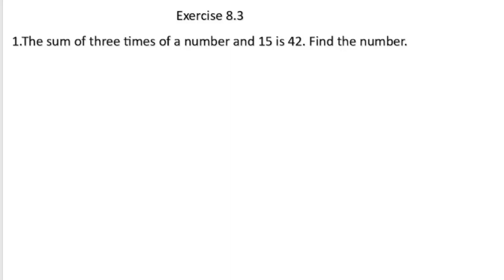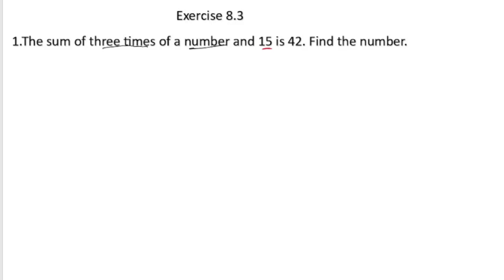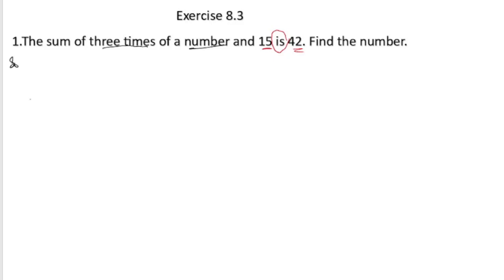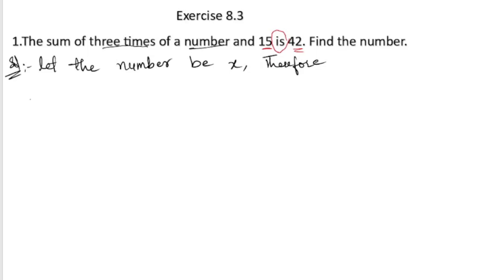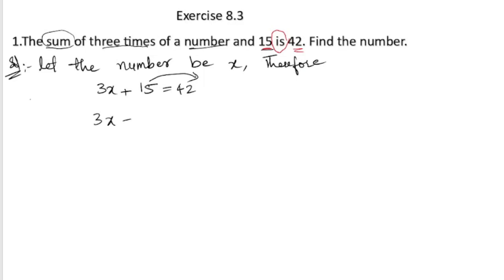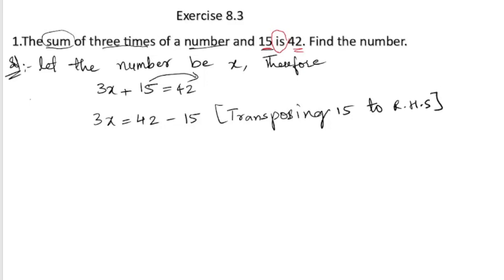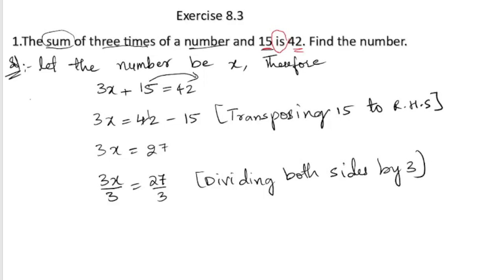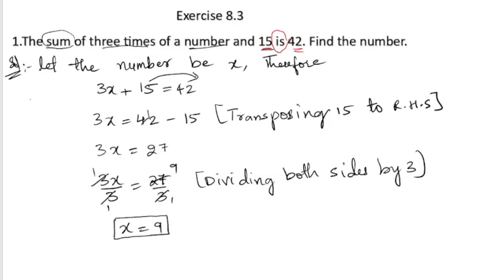The sum of three times a number and 15 is 42. Find the number.